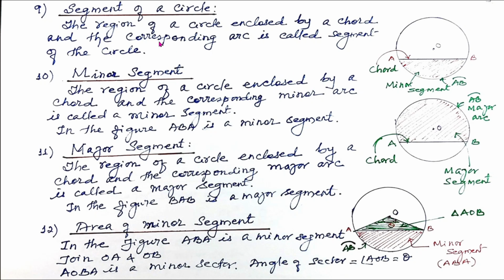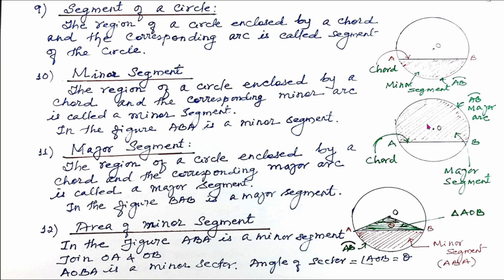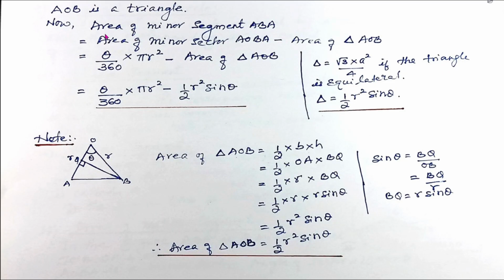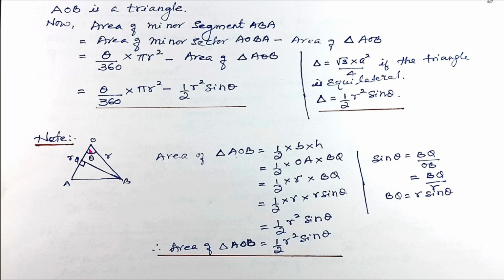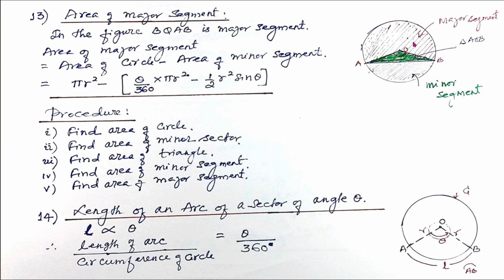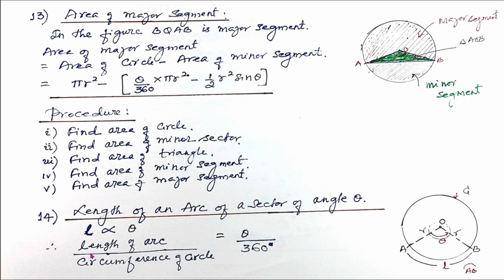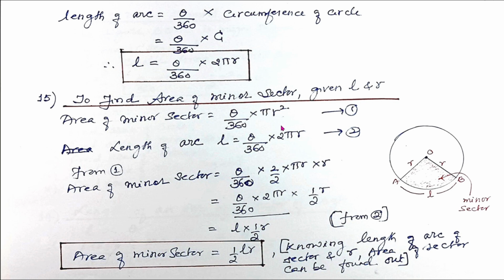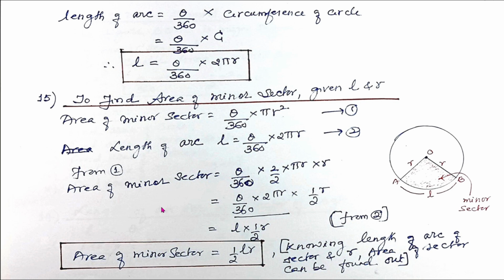What is area of a Circle ? Learning Areas Related to Circle, Minor sector, Major sector, Segments.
What is area of a circle is discussed.
What is circumference and formula to find it is discussed.
What is a sector is defined.
Finding the area of a minor sector and a major sector is explained, the formulae are given.
Finding the area of a minor segment and a major segment is explained, the formulae are given.
Finding the length of an arc is explained and the formula given.
Finding the area of sector when the radius and the length of arc is given is discussed.
The video provides all the basics to learn the areas related to a circle. the formulas given are useful for finding the areas.
The topic is a chapter for grade 9 and grade 10 of all boards.